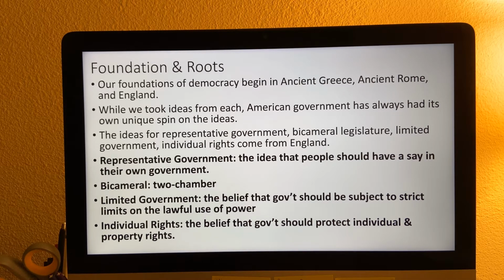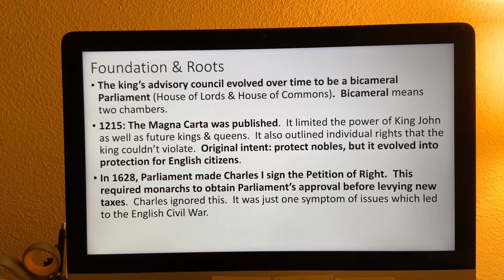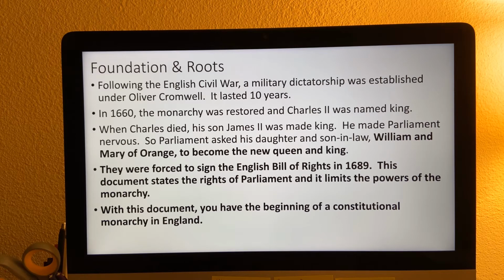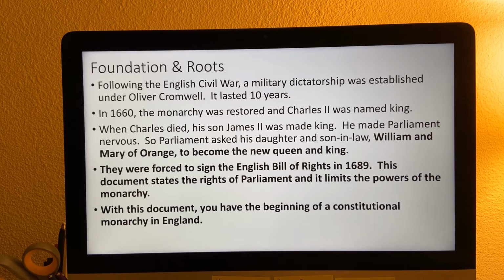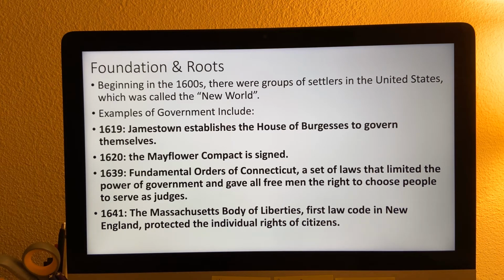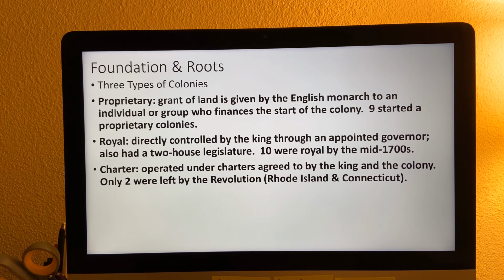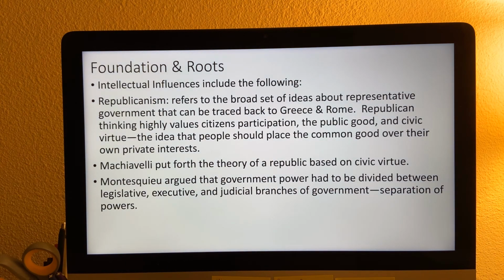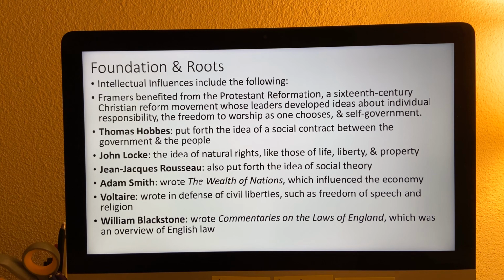Origins of American Democracy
In this video, I begin the discussion on the origins of democracy in the United States.